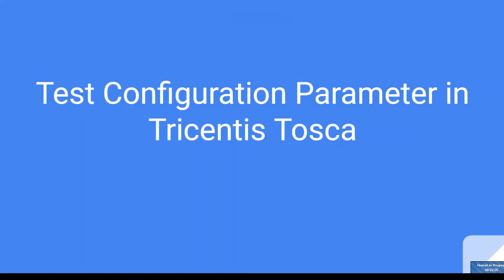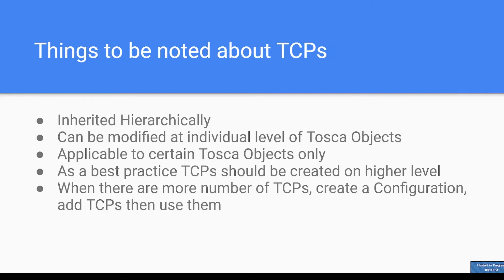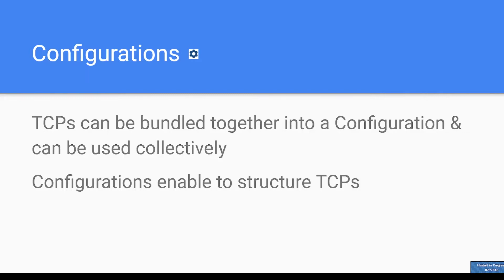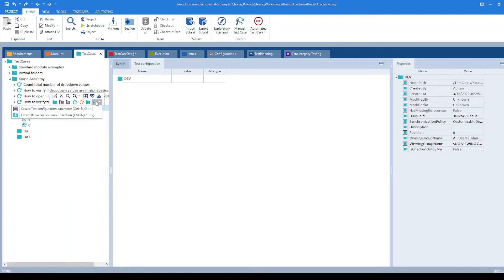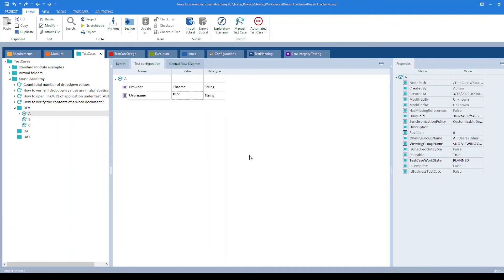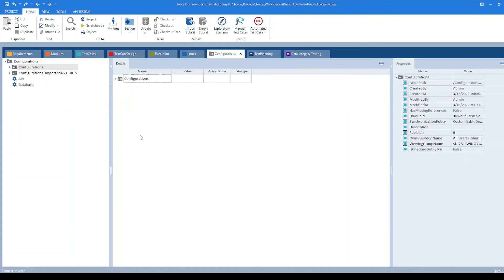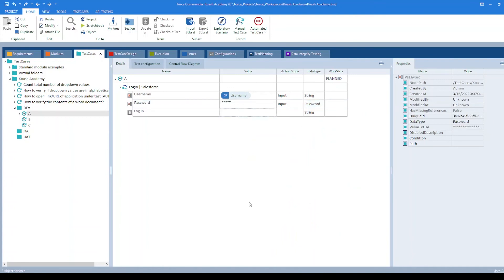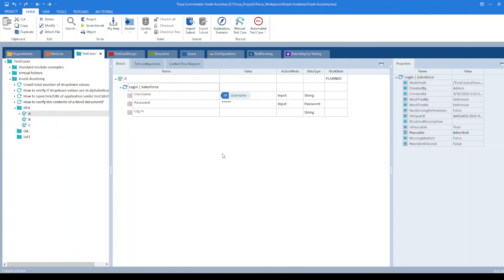Test Configuration Parameter (TCP) in Tricentis Tosca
This video will let you know what is TCP Test Configuration Parameter in Tricentis Tosca, how to create it, how to create Configurations to manage multiple TCPs collectively.